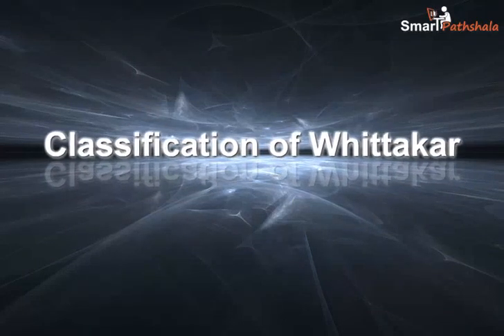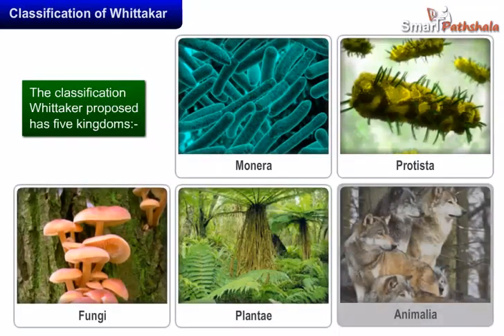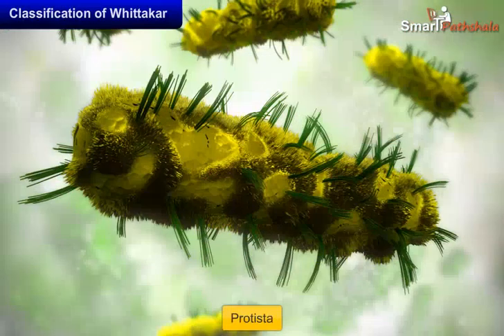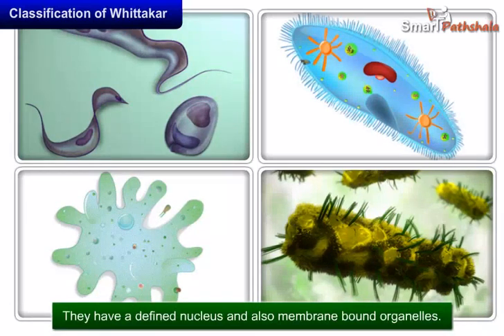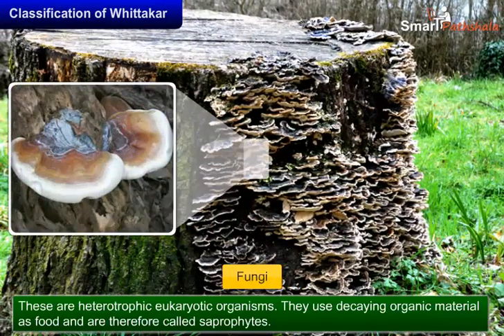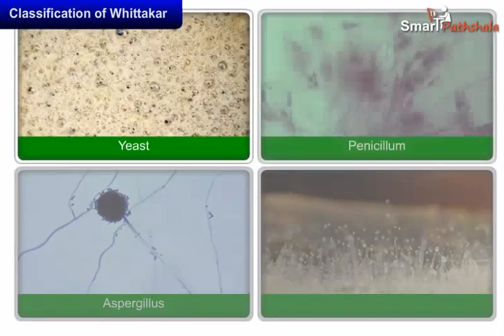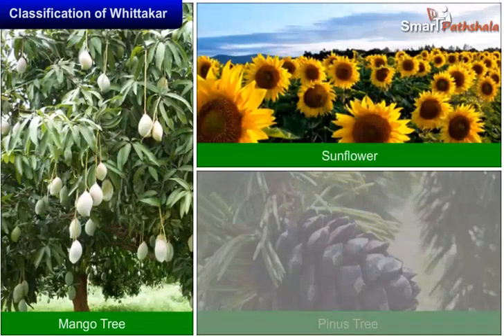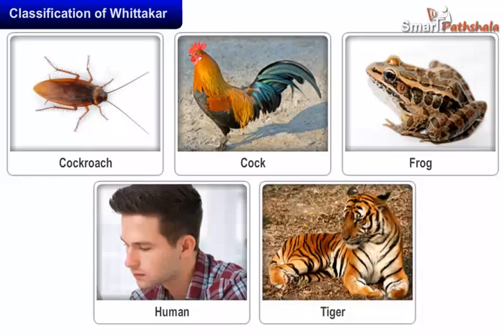NCERT CBSE Class 9 Science Chapter 7 Diversity in Living Organisms Part 1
In this video “Classification of Whittakar” has been explained according to NCERT CBSE Class 9 Science Chapter 7 “Diversity in Living Organisms”. for complete free access to the course